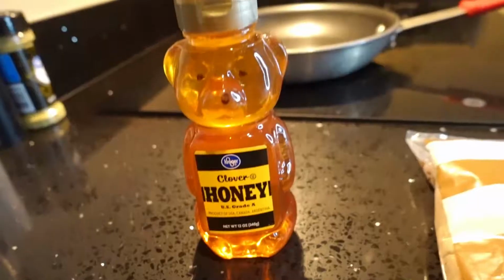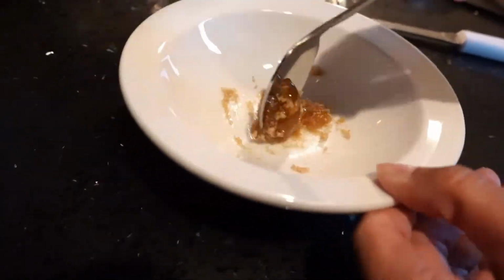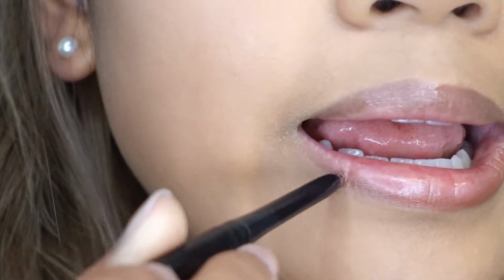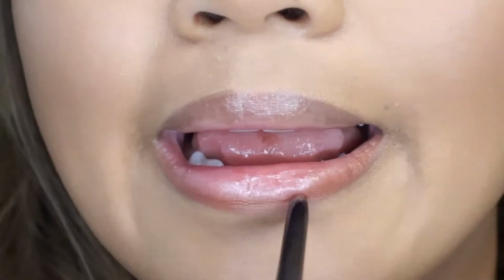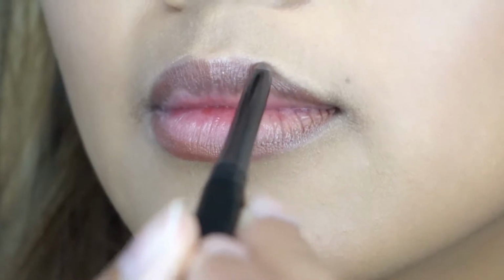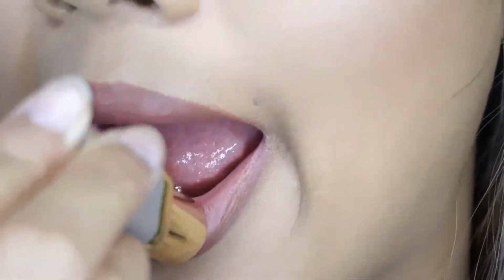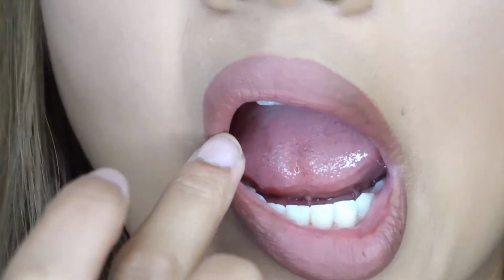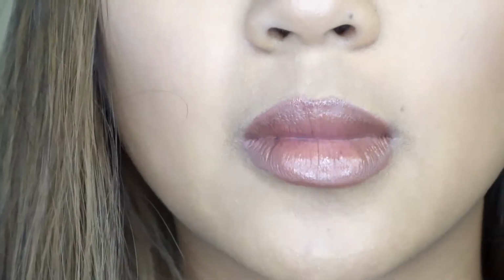How to Get Bigger Lips without surgery | DIY Affordable Lip Scrub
DIY simple Kylie Jenner pump lips without surgery.

It's another day to keep wearing your crown!

Music
Calvin Harris - Josh Pan

Product brand is out to be announced when it is ready to be launched.

Comment for more positivity and suggestions.